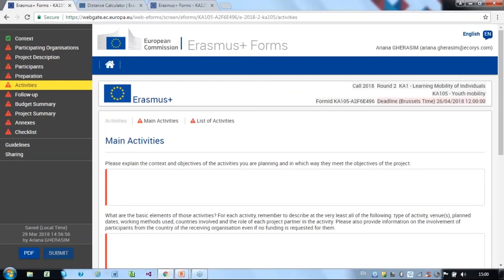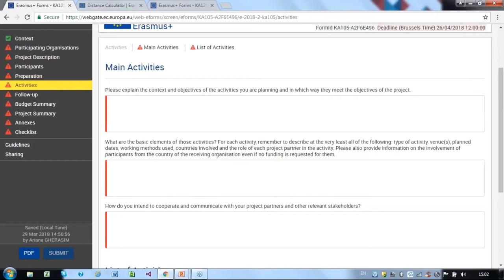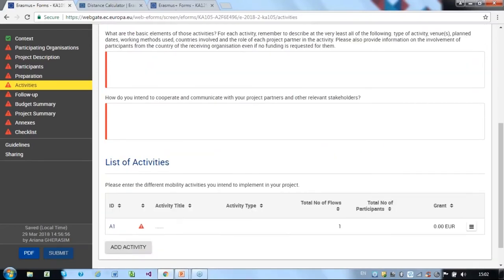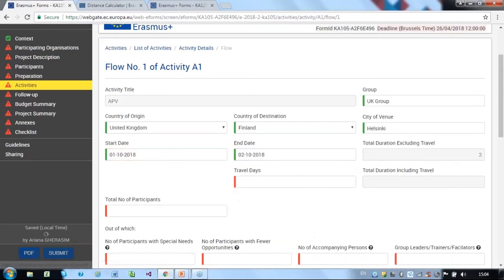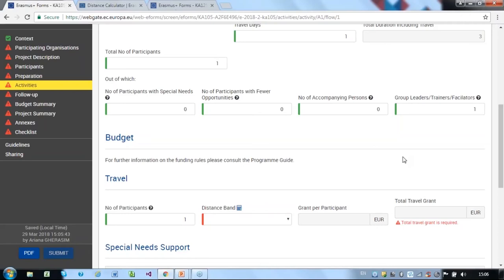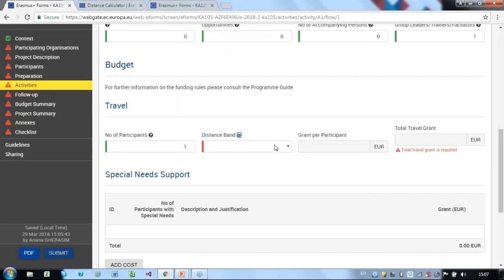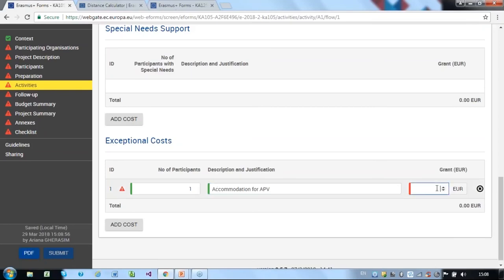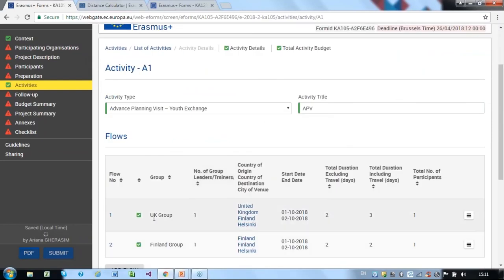Erasmus+ Youth: Key Action 1 Application tutorial - Activity flow 1 Advanced Planning Visit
This video is part the Massive Open Online Course (MOOC) about Erasmus+ Funding Opportunities for Youth.

This MOOC is coordinated by SALTO-YOUTH Participation Resource Centre in cooperation with the National Agencies of Erasmus+ Youth in Action from Belgium (FR), France, Hungary, Iceland, Ireland, Poland, Spain, Sweden and United Kingdom.

The course has been funded with the support of the Erasmus+ Youth in Action Programme The course content reflects the views of the authors, and SALTO Youth Participation RC and the European Commission cannot be held responsible for any use which may be made of the information contained therein.